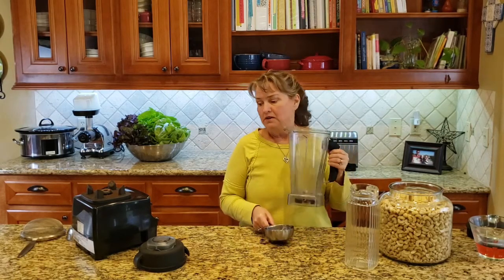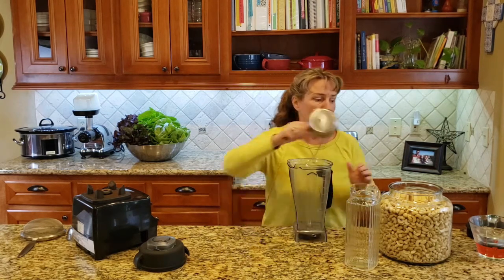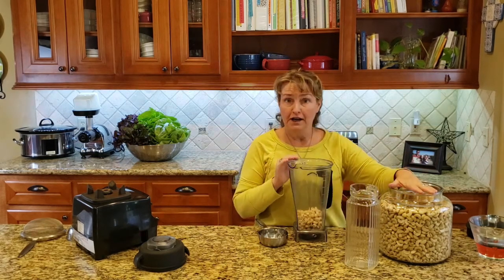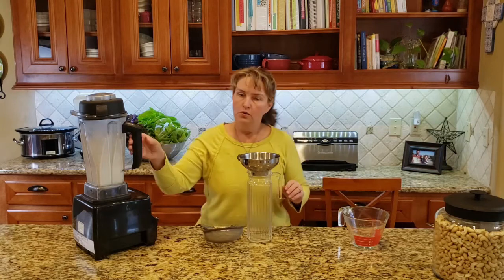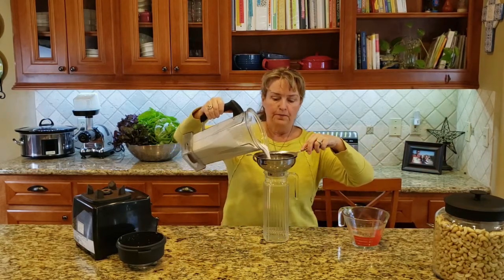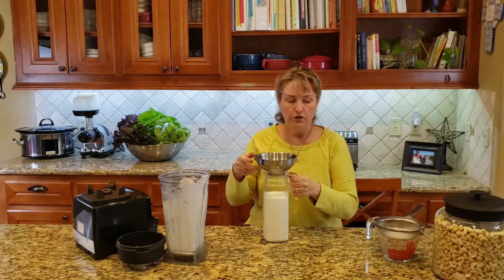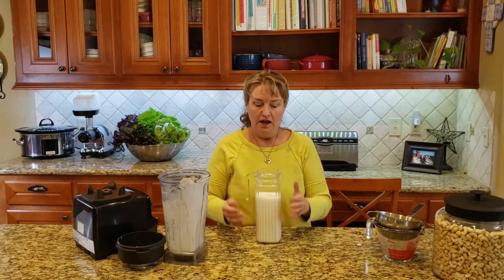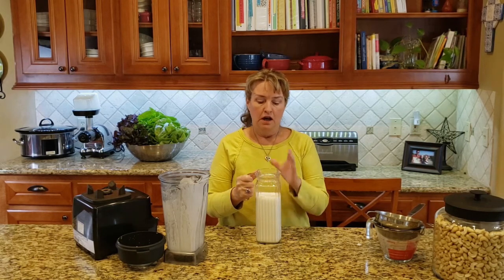Our Quick and Easy Homemade Cashew Milk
Our nut milk recipe is so easy.

I definitely recommend it if you have a high-powered blender like our Vitamix.
It's just 1 cup of raw, organic cashews, 2 cups of water, and a few minutes in the blender, and we're ready to use.

As a health coach, my goal is to share helpful recipes, strategies, and information that can support your healthy food and lifestyle choices + offer individual and group coaching opportunities.

Have a healthy day and God Bless!

Elaine